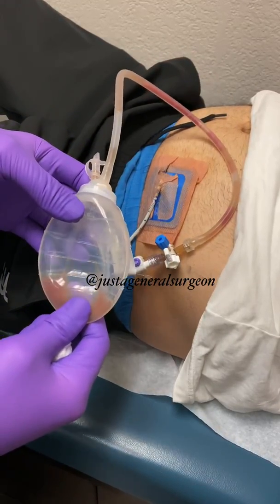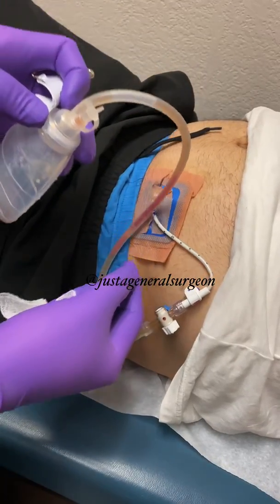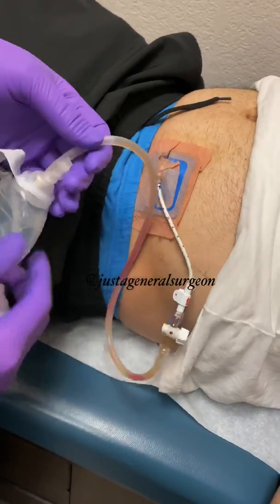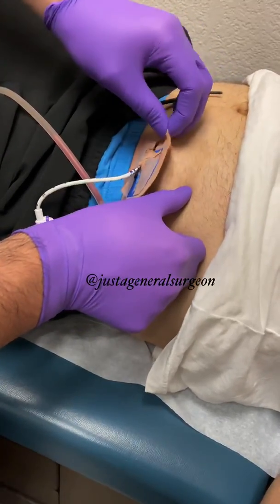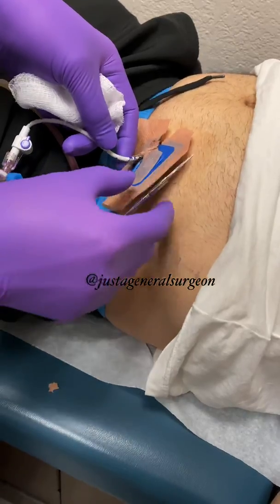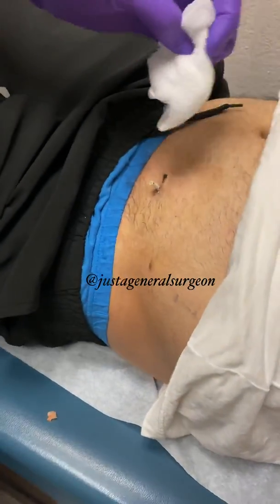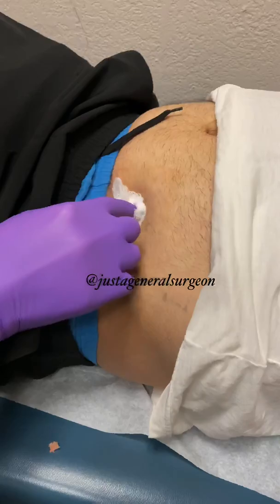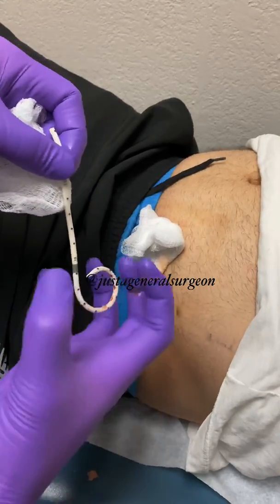Inside the OR with @justageneralsurgeon - removal of a pigtail Jackson Pratt JP drain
Surgeons use drains for many reasons so it is important to know how to manage them.
This patient presented to the ER last month with severe left lower quadrant abdominal pain. A CT showed sigmoid diverticulitis with a 7cm abscess. He was admitted for IV antibiotics and had a pigtail drain placed by interventional radiology. Unfortunately, he was discharged home with no follow up plan for his drain and no follow up with the managing surgeon. So he is sent to me for drain removal and eventual colectomy.
This drain is a combination of two common drains. The grenade bulb thing is a suction bulb that is usually part of a Jackson-Pratt drain. These are commonly placed by surgeons at the time of a surgery. The bulb collapses and creates a suction, that draws fluid into the bulb. This particular bulb is connected to another type of drain, a pigtail catheter. You can see at the end of the video why it’s called that. Pigtails are usually placed by IR and are mainly used to drain abscesses.
This drain had minimal output and the patient has fully recovered clinically, so now it is time to remove the drain. It is important to release all suction and make sure a drain isn’t secured to the patient before yanking it out.
A JP drain is pulled out with a quick, steady, firm pull. This pigtail catheter is similar but I like to cut the catheter in two before pulling it out. This cuts the string inside the catheter so it can come out smoothly. Whenever you remove a drain or catheter from a patient, check the tip so you can confirm that the entire thing was removed.
The resulting hole in the skin will heal on its own in 1-2 days. He will need a colonoscopy in a couple months to make sure there is no colon cancer that caused this diverticulitis to happen, then will get a sigmoidectomy.